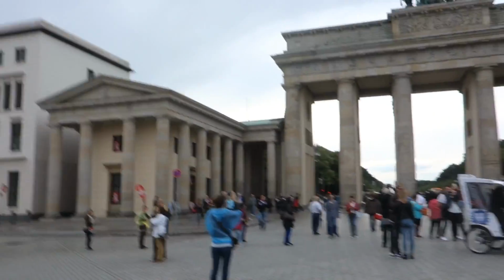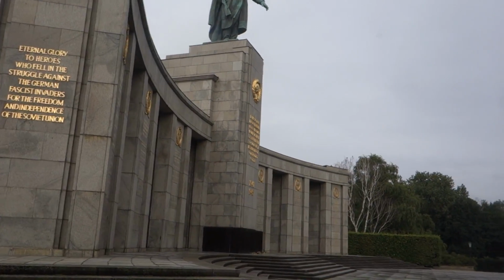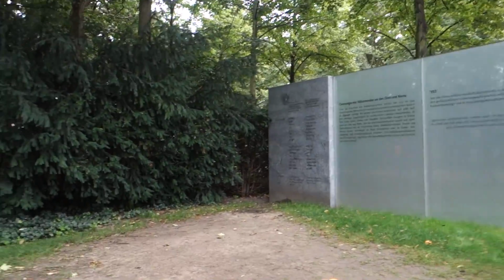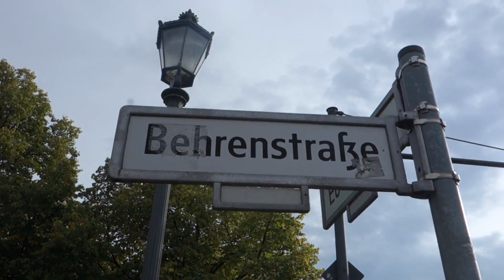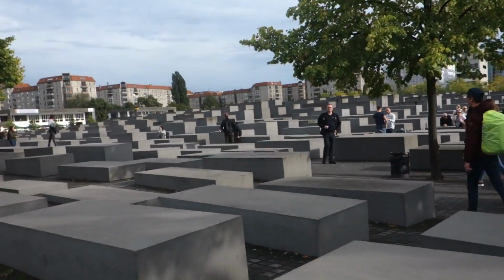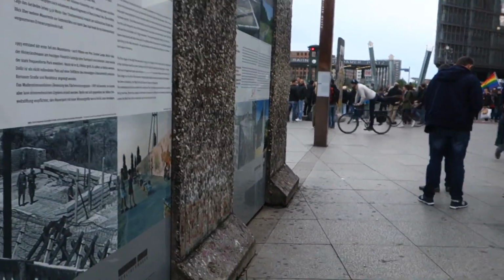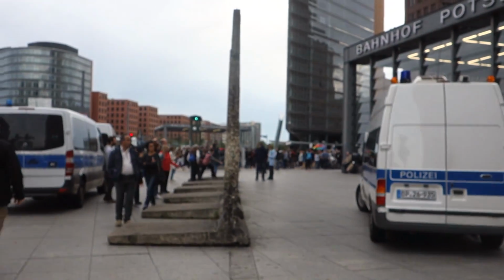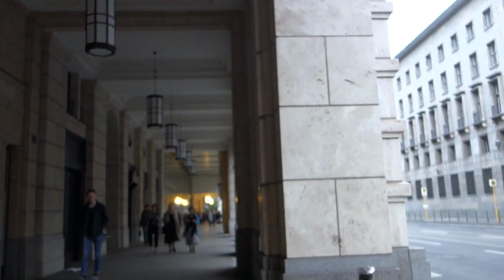Captain's Blog 9 9 2017 Moose Berlin Trip Part 1